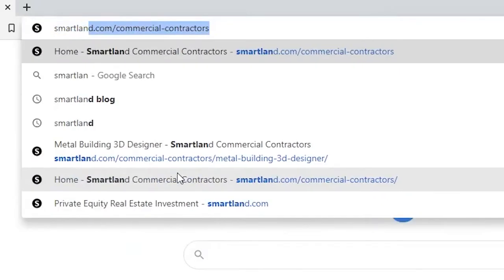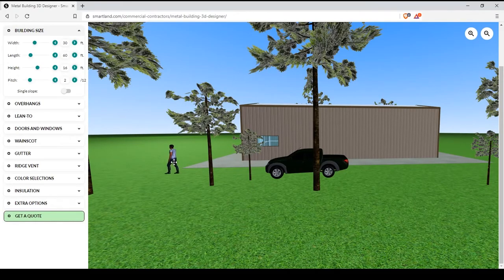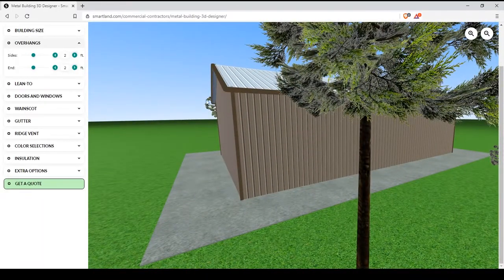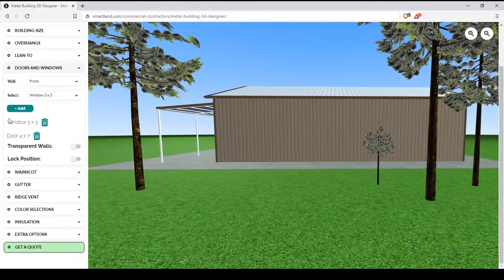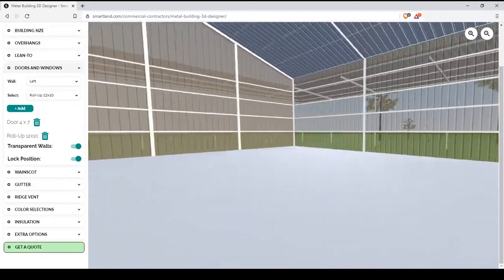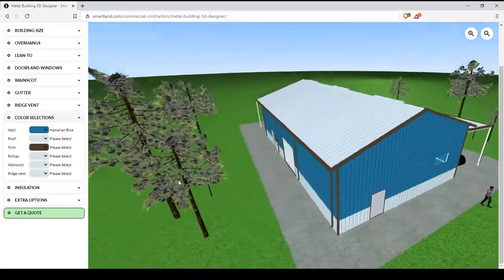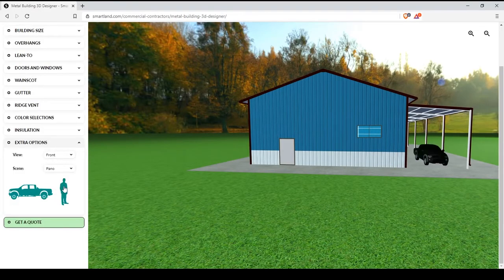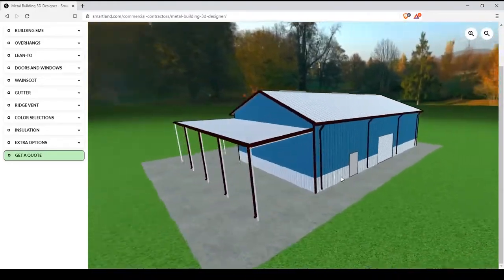How to Use Metal Building 3D Configuration Designer Tool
In this video you will learn how to use the Smartland Metal Building 3D Configurator. Once you configure the desired building, you may request a quote, and our specialist will reach out for an estimate.